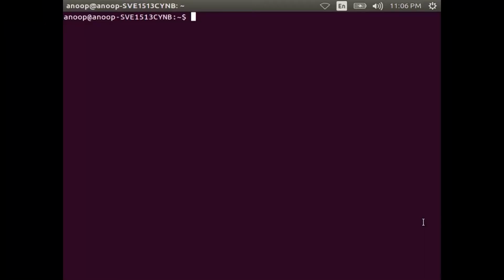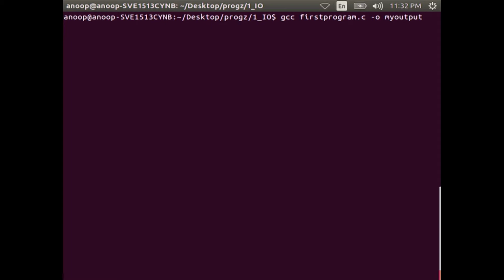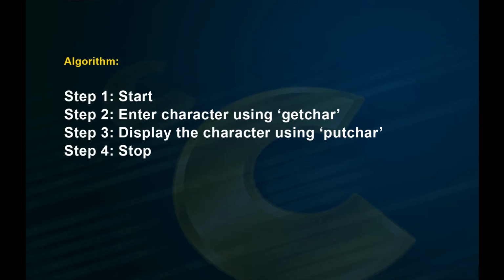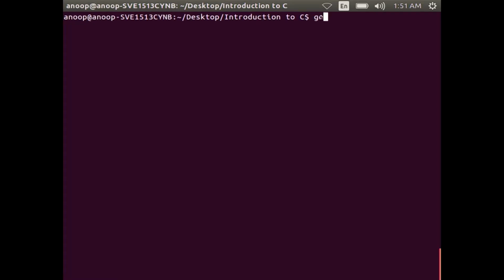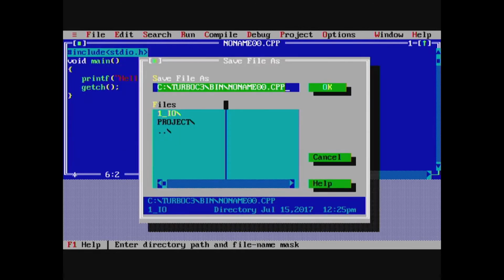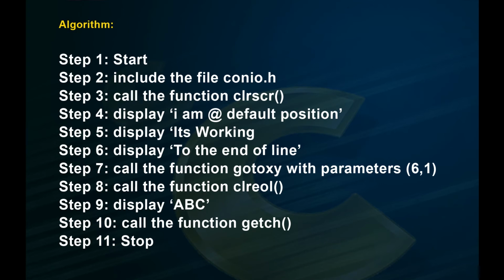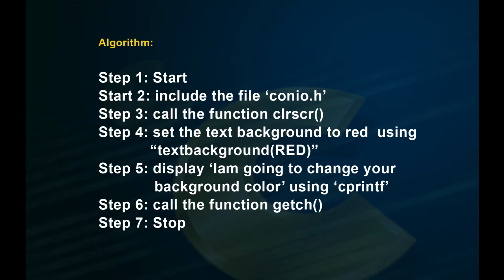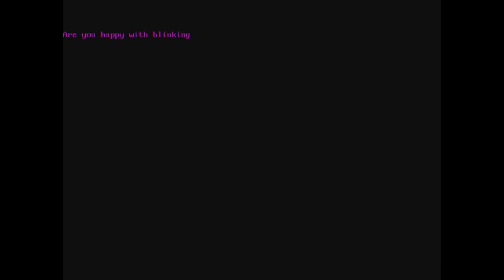8 INPUT AND OUTPUT IN C Practical